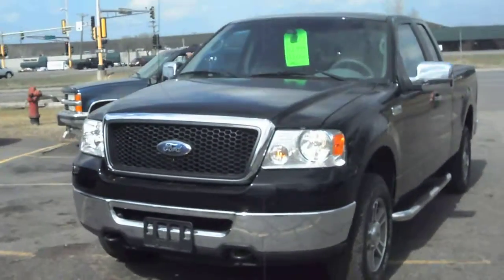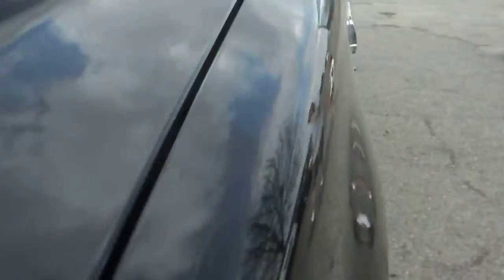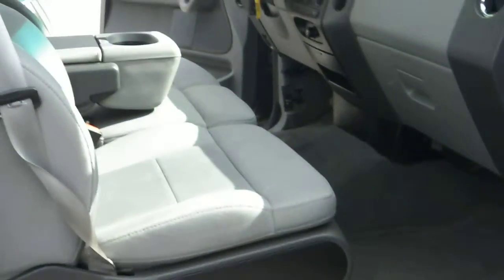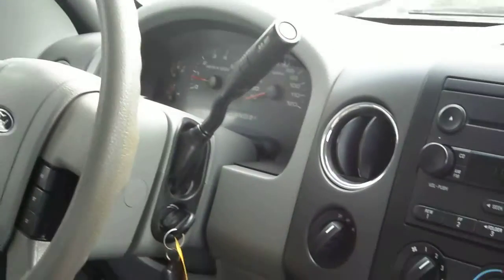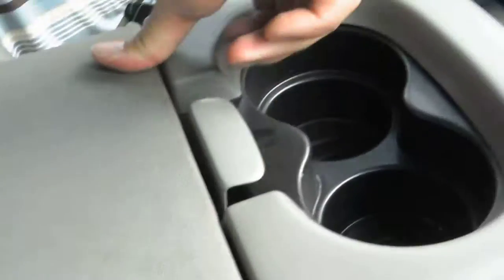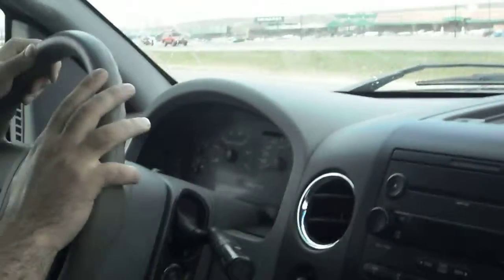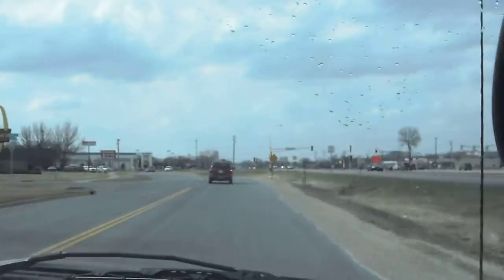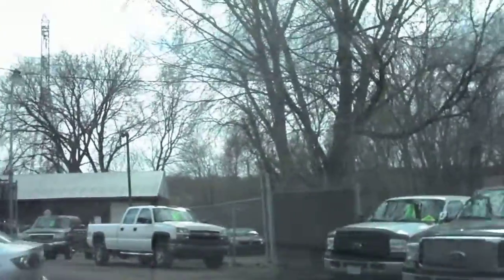2007 Ford F150 XLT, Super cab 4dr, 4x4, 5.4 V8, JET BLACK!!!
XLT, Super cab with 4 doors, short box, 4x4, 5.4 liter V8, Automatic transmission, Air conditioning, fully loaded with power options, CD player, Alloy wheels, NEW TIRES, runs great and comes with a 3 month or
3,000 miles warranty!!!